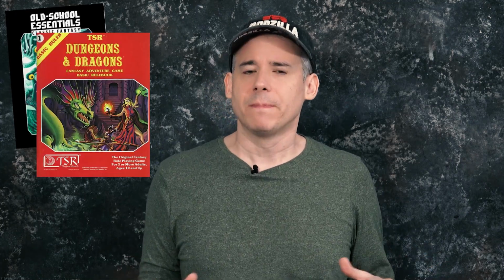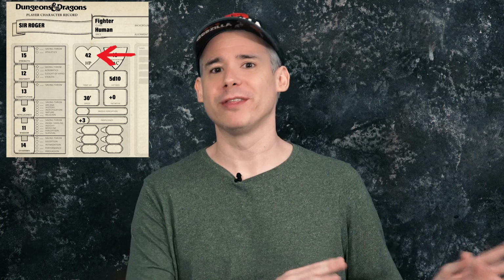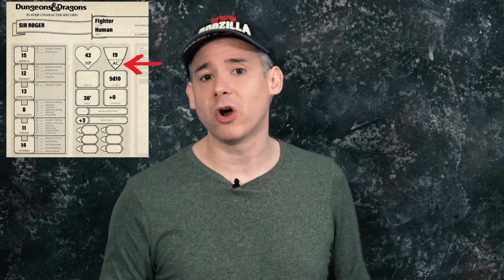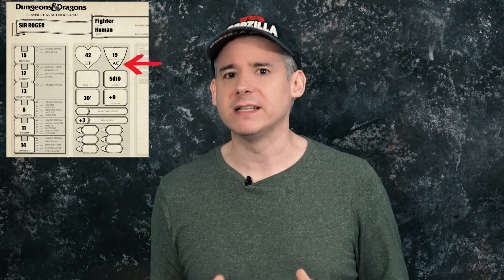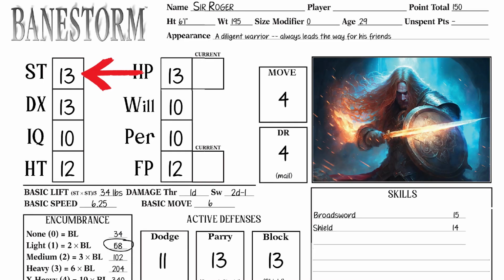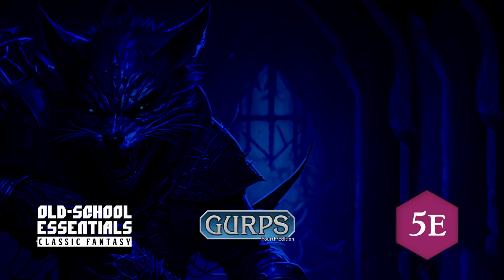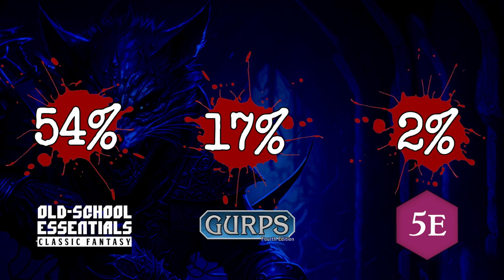Can You Survive Tucker's Kobolds? 3 RPGs Answer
What are your chances surviving the initial onslaught from the legendary Tucker's Kobolds -- a legendary encounter described in Dragon magazine back in the 1980s? Find out in this video, which takes a look at that combat through the lens of three RPGs: Original D&D / Old School Essentials, Dungeons & Dragons 5E, and GURPS!

⚔️ For FREE one shot adventures and the design behind them, check out my

thalcos